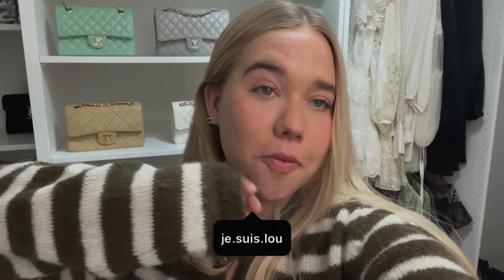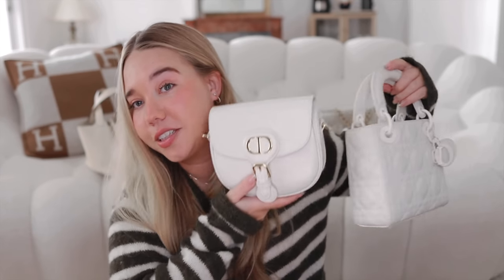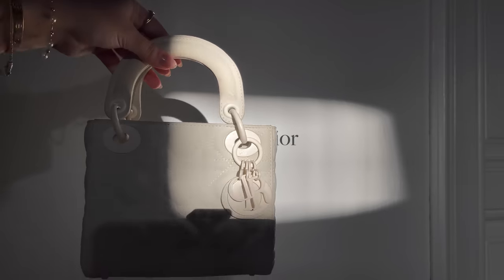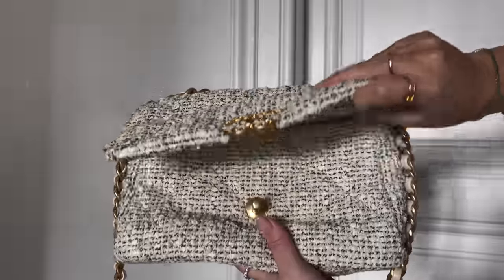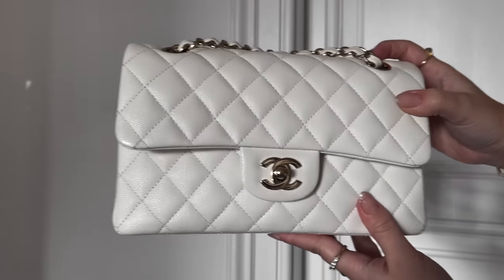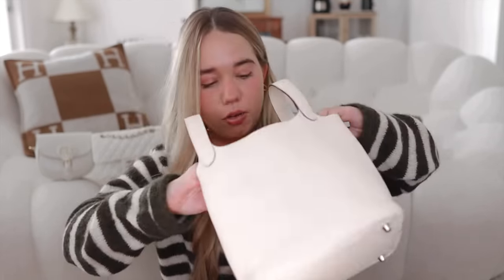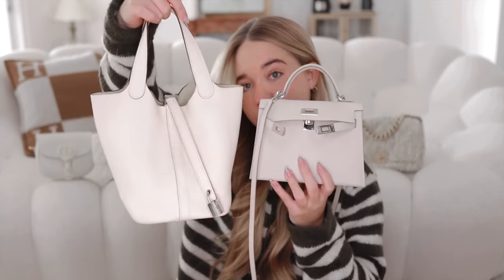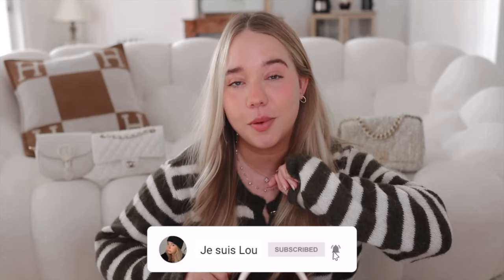MY WHITE HANDBAG COLLECTION | * MY MOST USED, COLOR TRANSFER & WEAR AND TEAR * HERMÈS, CHANEL & DIOR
xX Lou

✨🤎 BAG FINDS OF THE WEEK 🤎✨